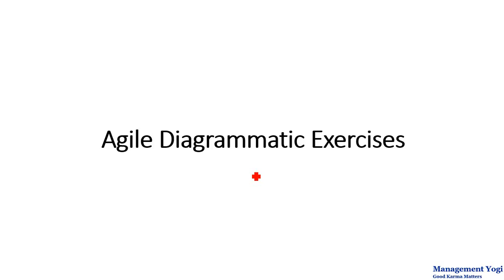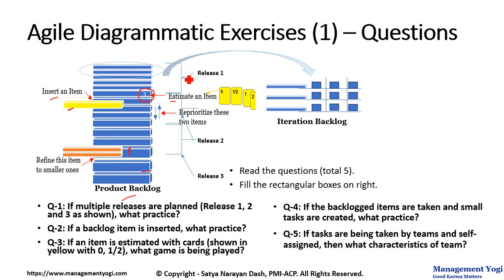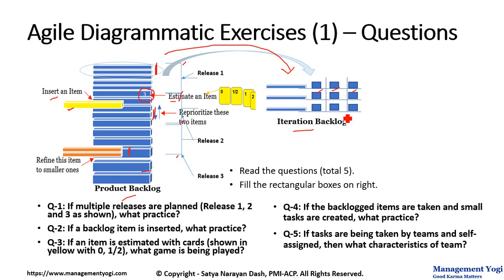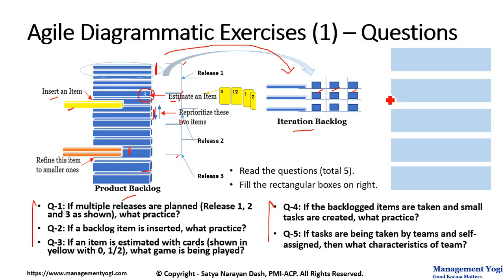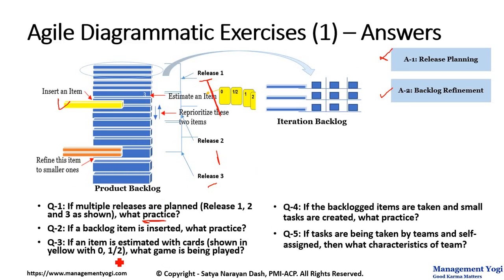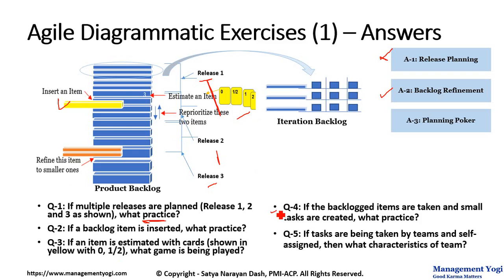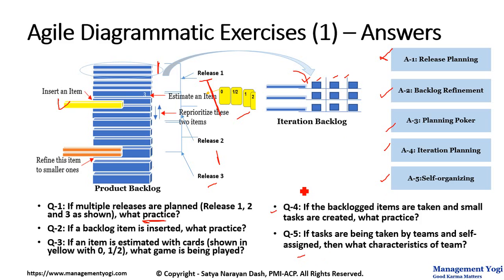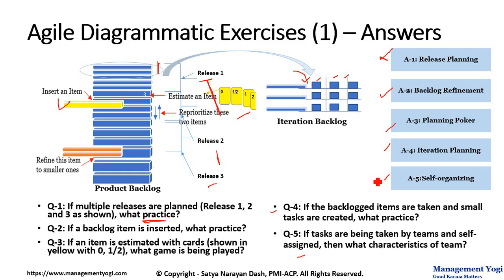MANAGEMENT YOGI: ACP LIVE LESSONS - GUARANTEED PASS: Agile Diagrammatic Exercises (1)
As we have seen a number of Agile concepts, artifacts, practices so far, time for a diagrammatic exercise. This video shows a figure associated with a number of questions, which you have to answer. It's part of Various Agile Exercises lesson.